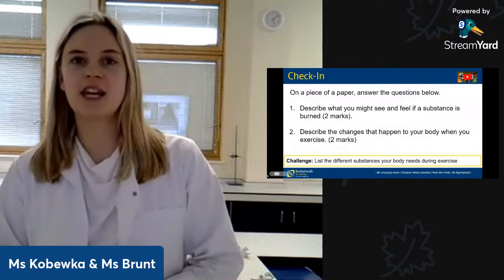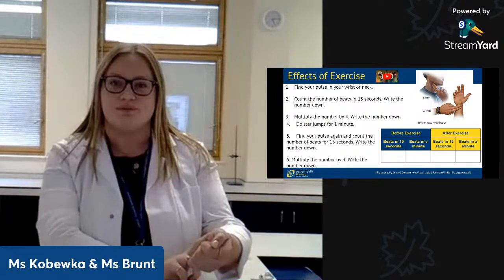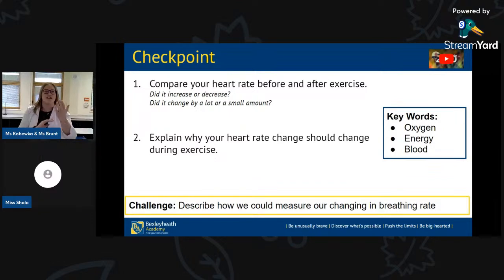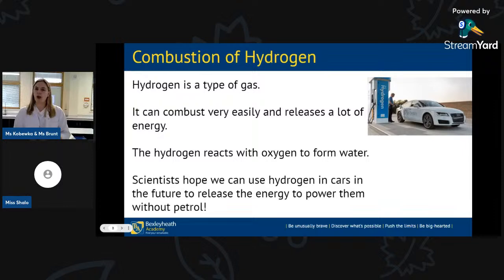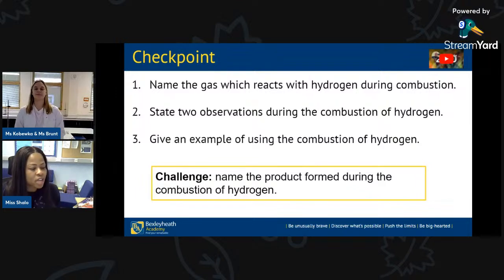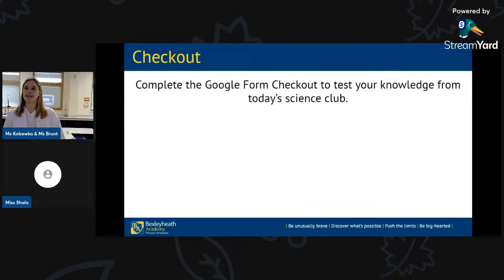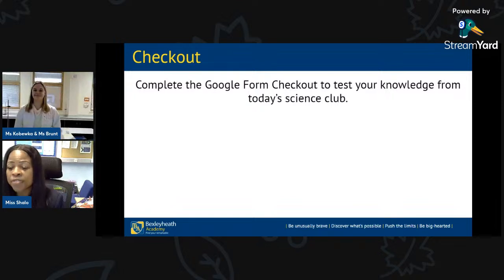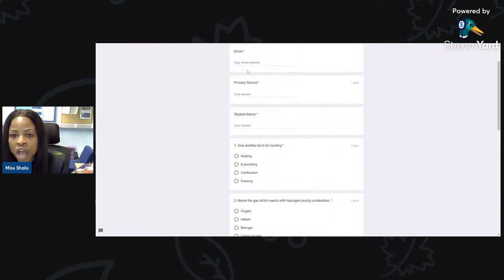Virtual Science Club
Join us as we look at Science as you have never seen it before. We will demonstrate a range of experiments as we show you how we bring learning to life at Bexleyheath Academy.